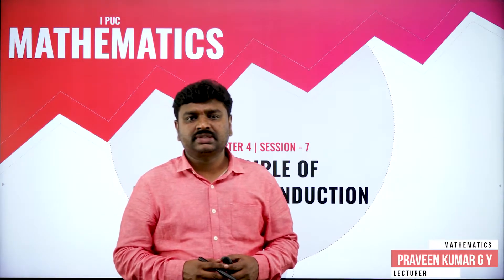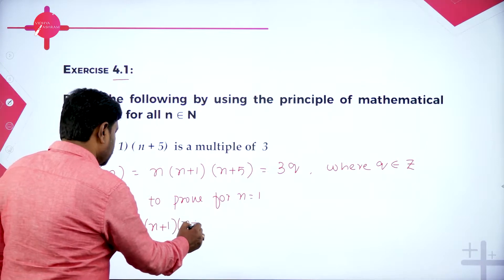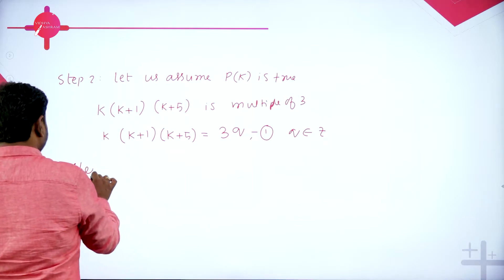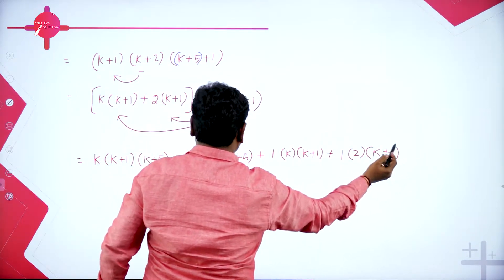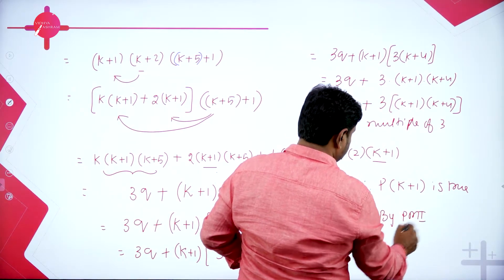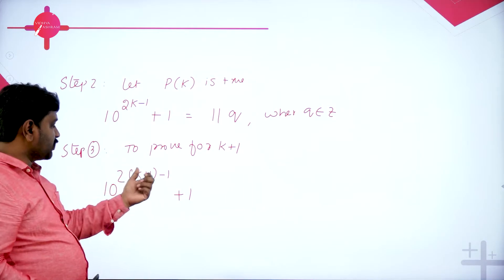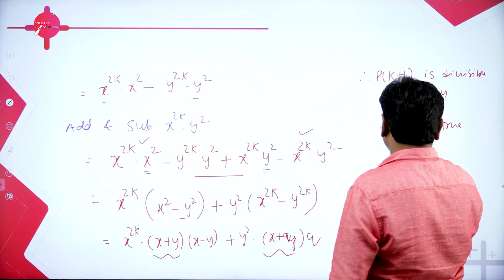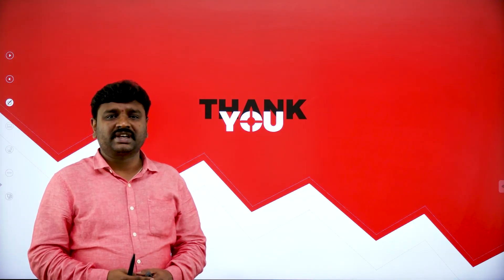DAY 155 | MATHEMATICS | I PUC | PRINCIPLE OF MATHEMATICAL INDUCTION | L7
Class : I PUC
Stream : SCIENCE
Subject : MATHEMATICS
Chapter Name : PRINCIPLE OF MATHEMATICAL INDUCTION
Lecture : 7